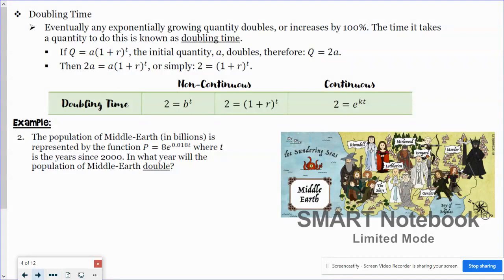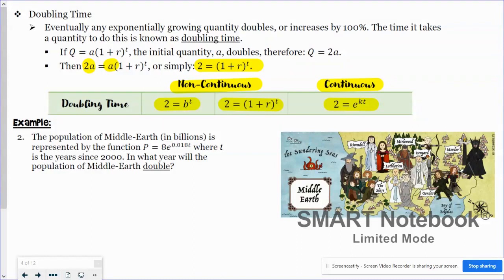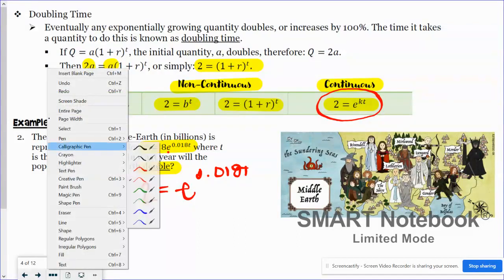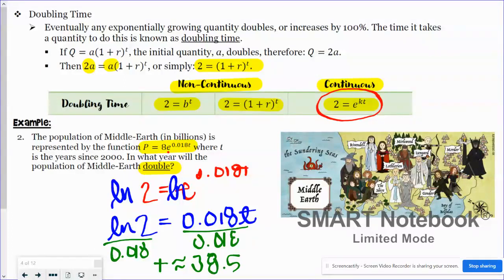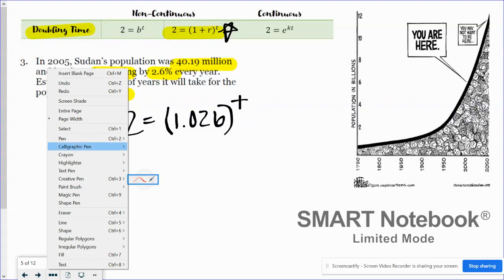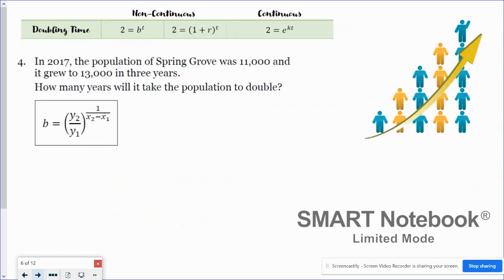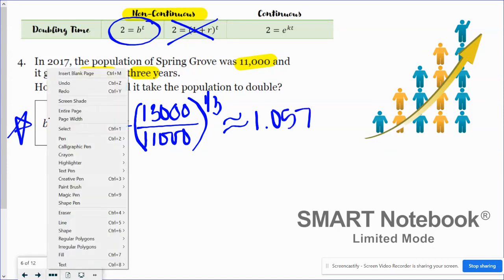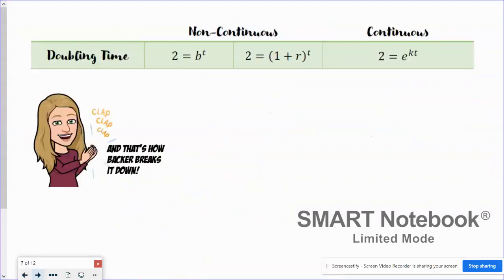Doubling Time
Features multiple examples of finding doubling time starting with creating an exponential equation that represents the contextual situation.